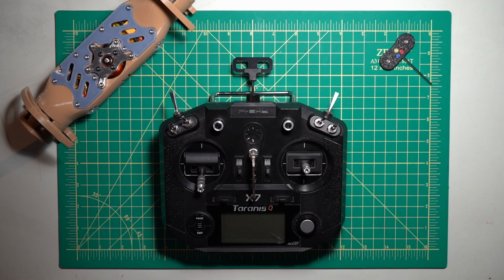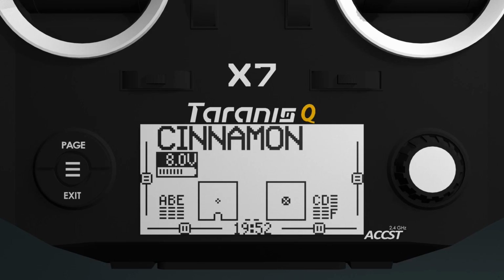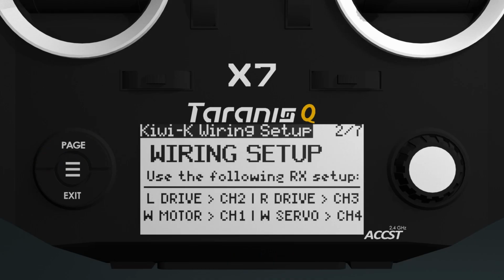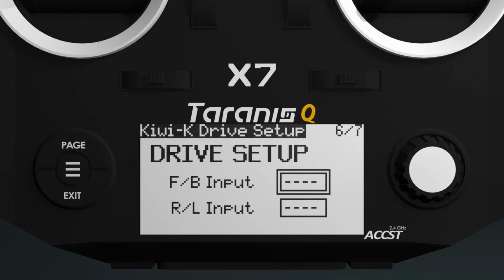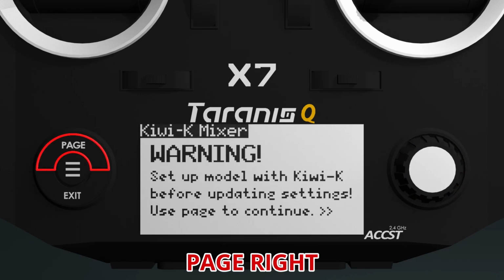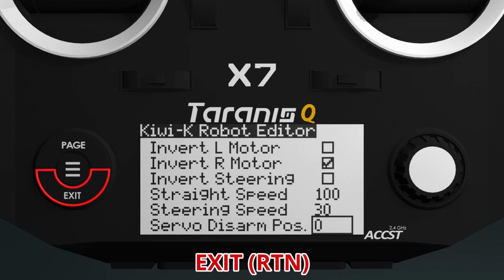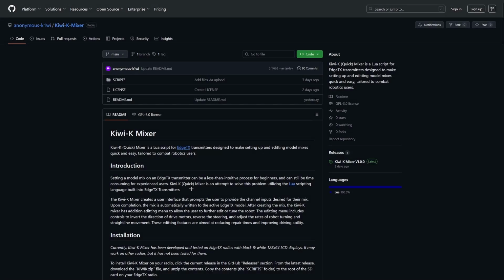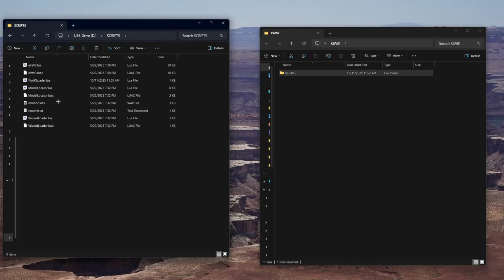EdgeTX Combat Robot Mixing Made Easy with Lua [Kiwi-K Mixer Guide]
With the goal of making radio control mixing for combat robots in EdgeTX as approachable as possible, I've created a Lua script that does most of the work for you.  This script, the Kiwi-K (Quick) Mixer, is available now for free on GitHub (more information there as well).

CHAPTERS:
00:13 The Basics
01:16 Setting up a Model
06:05 Editing a Model
07:38 Example Troubleshooting
09:10 Installation